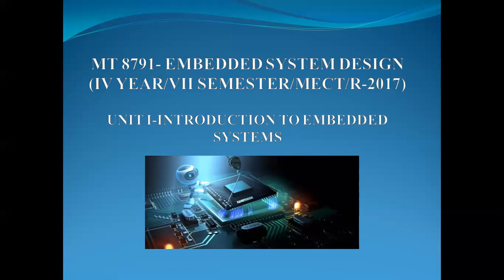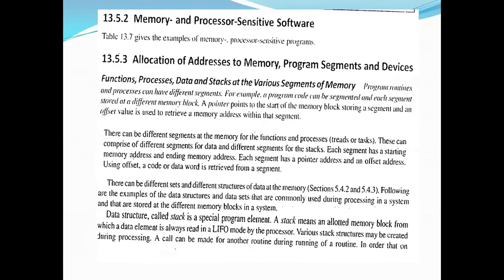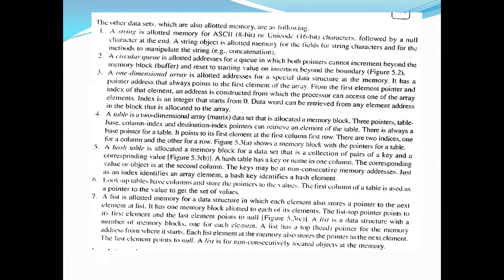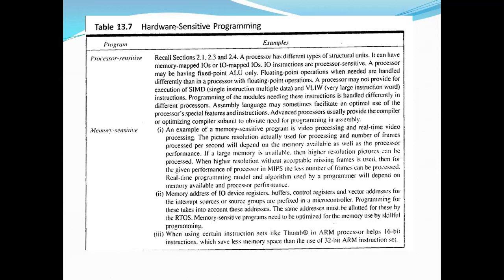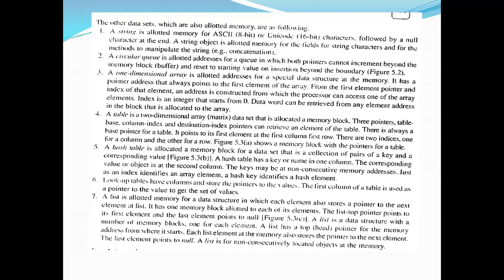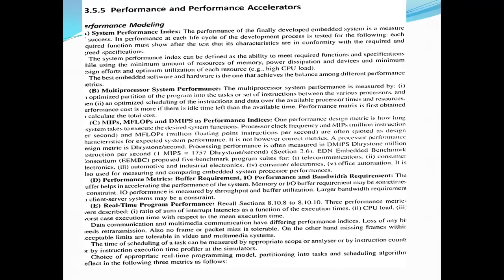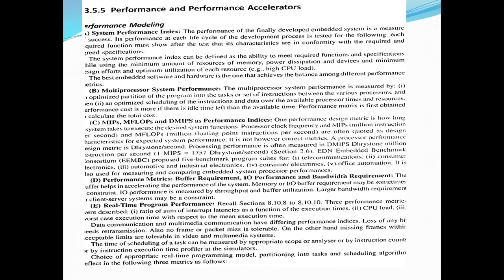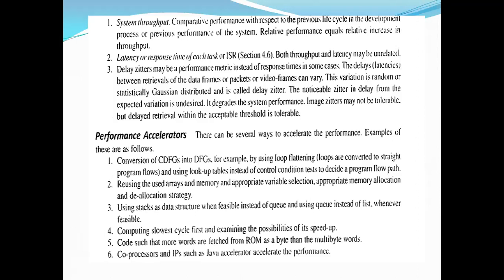MT 8791- EMBEDDED SYSTEM DESIGN-UNIT-1-INTRODUCTION TO EMBEDDED SYSTEM DESIGN-PART 6